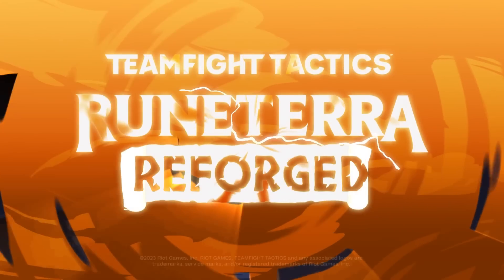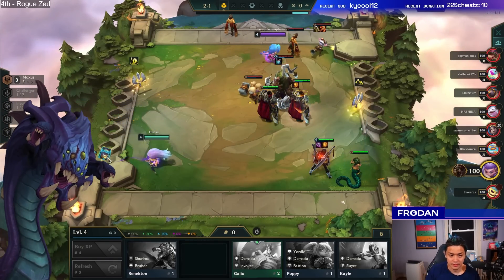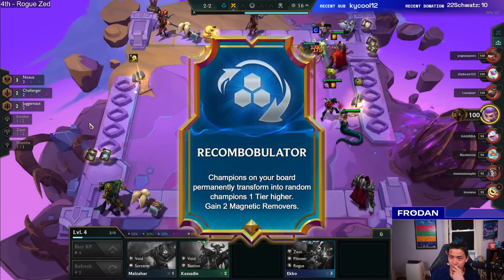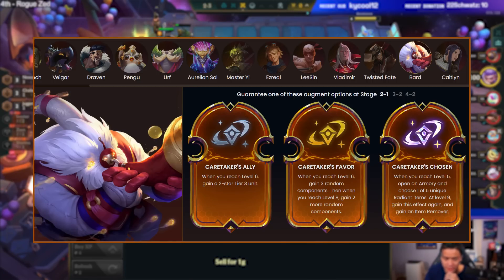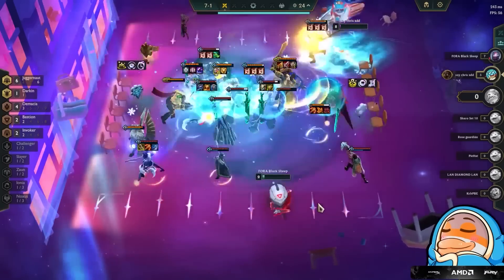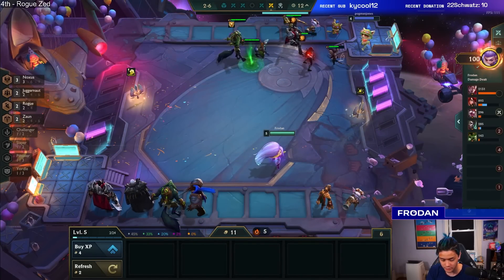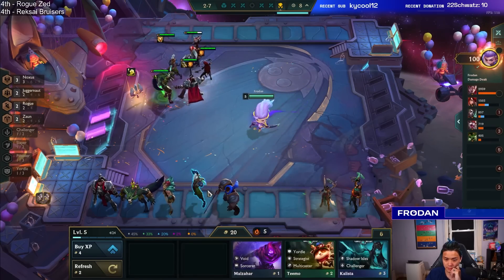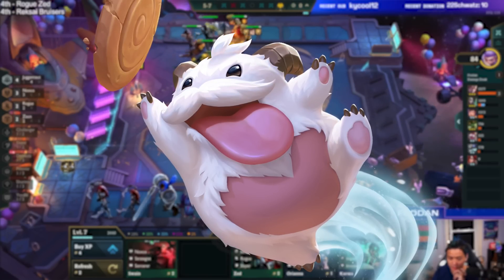How to Pick Your Legend | TFT Set 9 Guide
Which Legends are best right now in the meta?

TFT Set 9 Guide - Learn How to Pick Your Legend to match your play style and what each legend does.

Legends is a new mechanic in Set 9, after picking your Legend in the client, one of the three augments you get offered will be from the Legend you chose.

Timeline:
00:00 - Intro to Legends
01:07 - Direction
03:00 - Items
05:36 - Gold
07:53 - Combat Power
09:07 - Flexibility